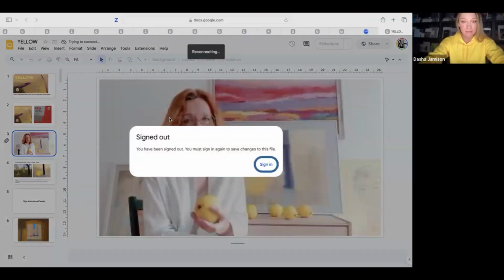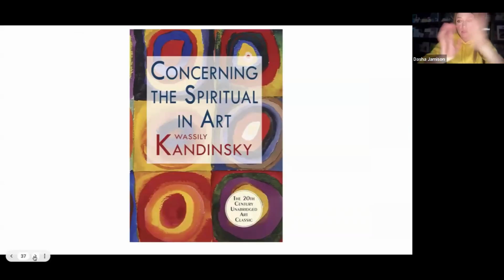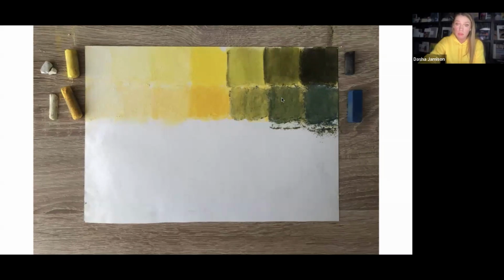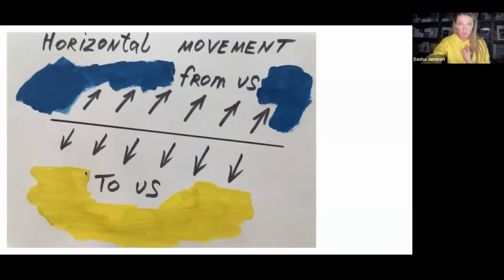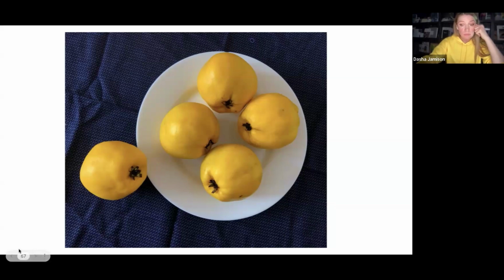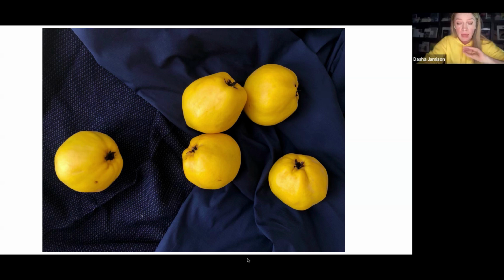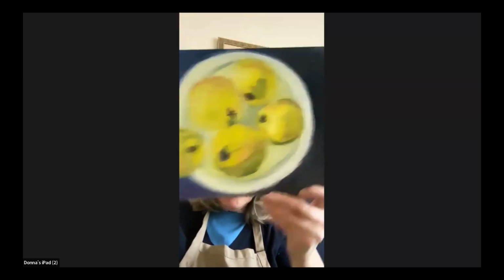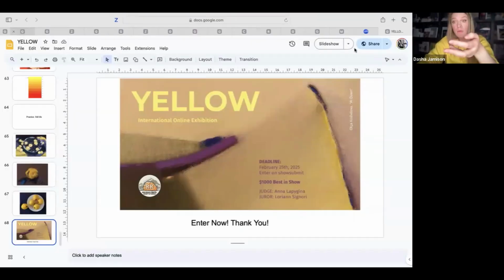The Sound of Yellow. Color Theory + Practicum by Olga Kosheleva. English: Dasha Jamison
Discover how yellow creates movement and energy in artwork and interacts with other colors.
In this lecture, you’ll learn about:
How warm and cool tones affect the mood of a piece
The connection between color theory and the work of Kandinsky
How color can influence the viewer's emotions
A hands-on pastel exercise to explore these ideas.
Materials by Olga Kosheleva